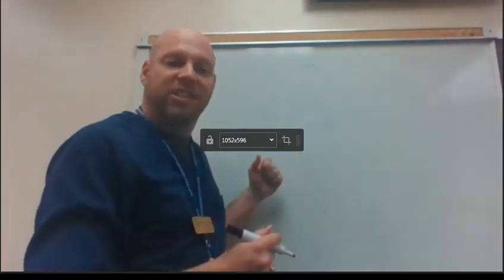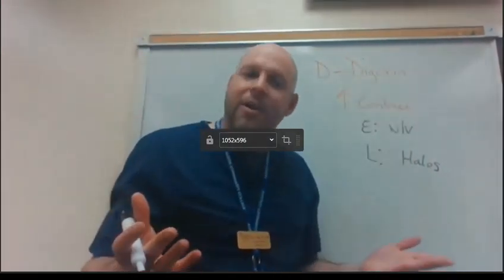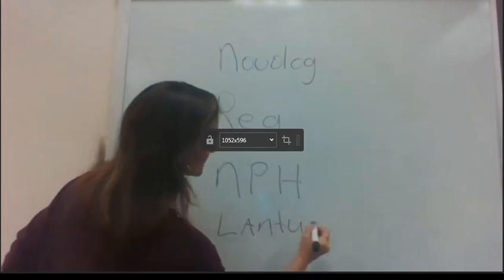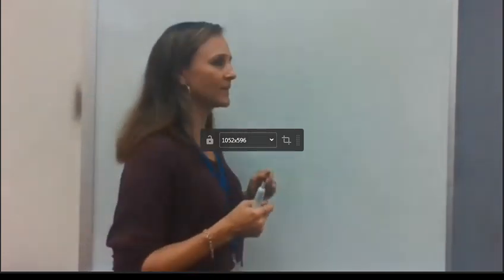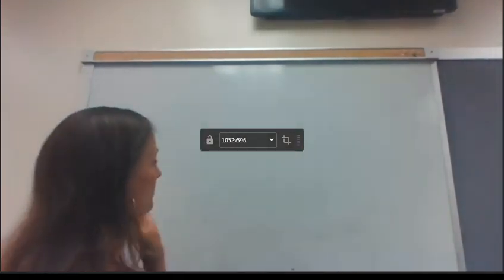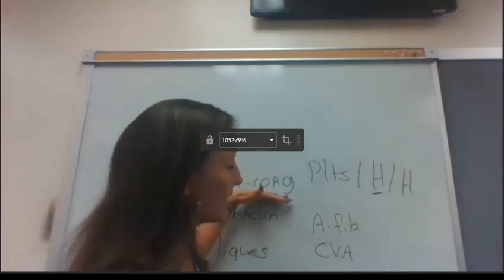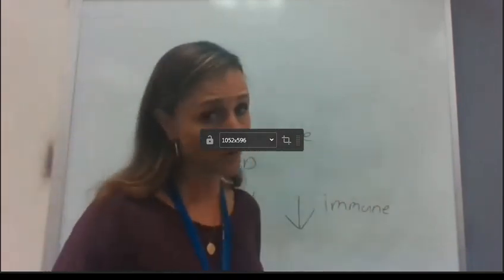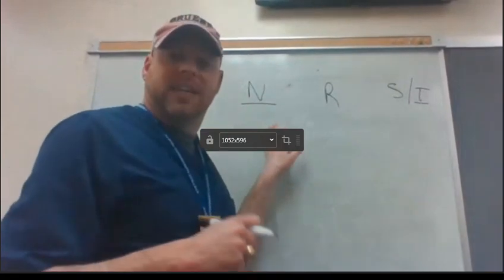Level 2 Pharm Medication Tutorial